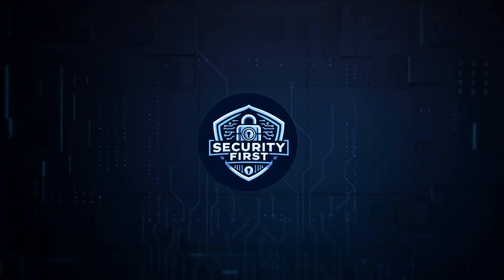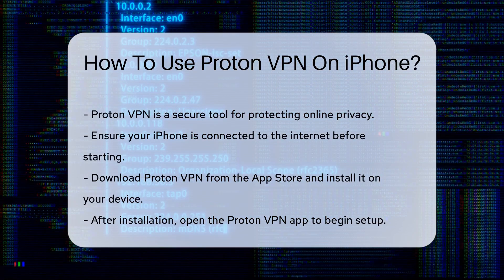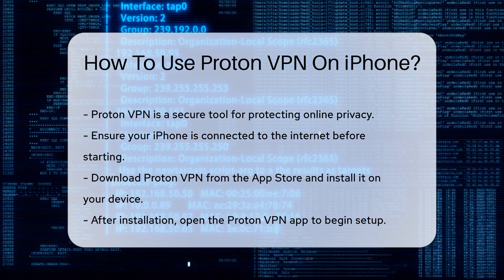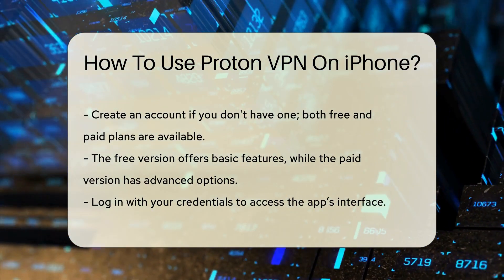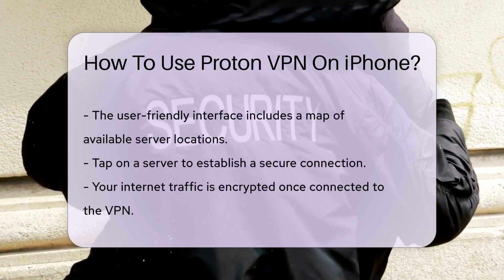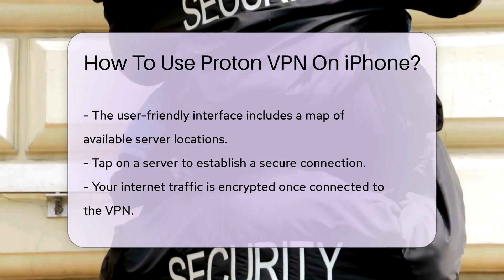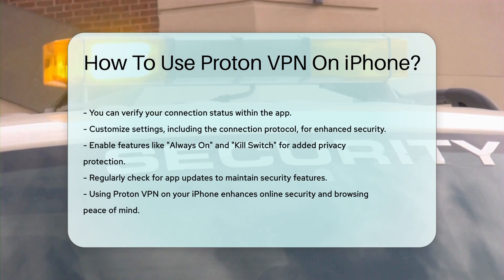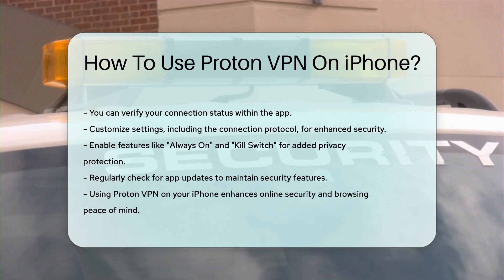How To Use Proton VPN On iPhone? - SecurityFirstCorp.com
How To Use Proton VPN On iPhone? In this insightful video, we'll guide you through the process of using Proton VPN on your iPhone to enhance your online security and privacy. Proton VPN is a trusted tool that offers both free and paid plans, each with unique features to safeguard your data. By following our step-by-step instructions, you'll learn how to download, install, and set up Proton VPN on your device effortlessly.

Discover the benefits of features like "Secure Core" and "Kill Switch" to ensure uninterrupted protection while browsing the internet. We'll also highlight the importance of regularly updating the app to access the latest security enhancements.

Join us for this informative tutorial and take control of your online privacy with Proton VPN on your iPhone.